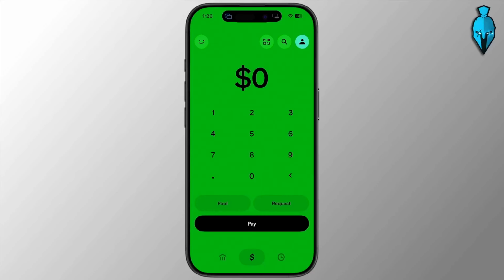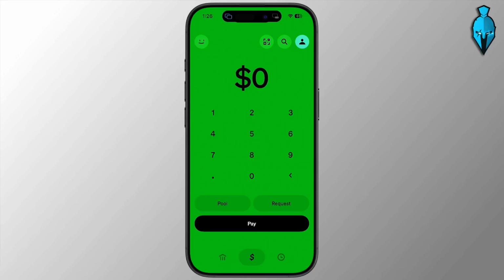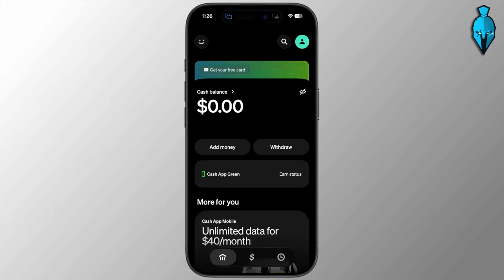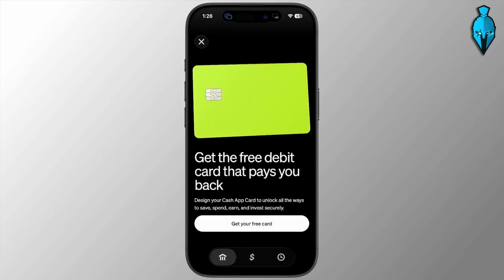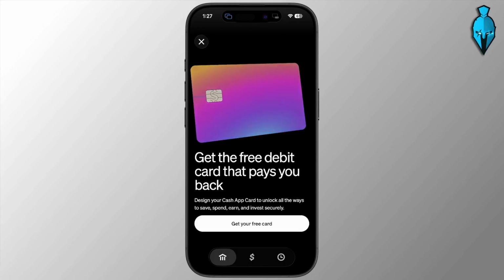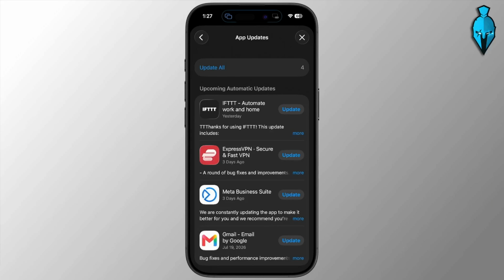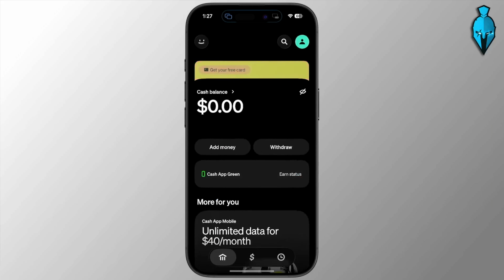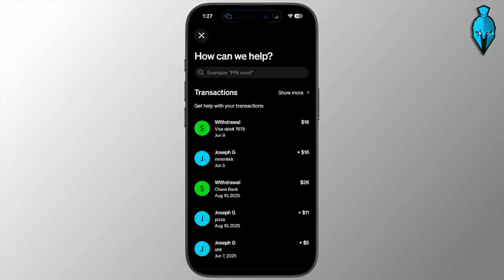Cash App Card Declined Fix - Full Guide